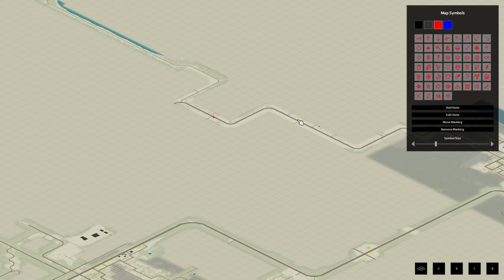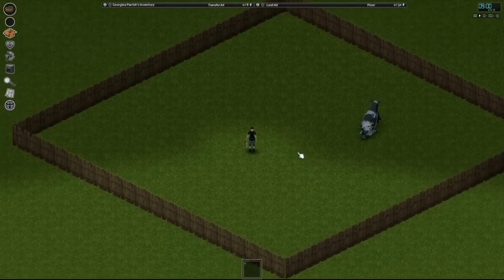Project Zomboid Mods! Why You Should Try, Where To Start & How Modding Has Changed The Game Forever!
In this video we talk Project Zomboid Mods! We'll cover where to start if you're not sure about using mods, why you should try modding in the first place and how modding has changed the game forever!

AND USE CODE "ROYALNAVY" FOR
- 200 Doubloons
- 2,500,000 Credits
- 7 Days WoW Premium
- British Tier 3 Ship

0:00 Intro
0:43 World of Warships Ad
1:45 Mods Discussion!

Important Links